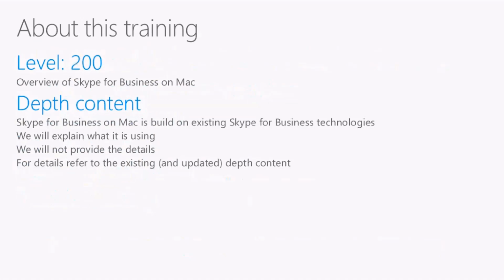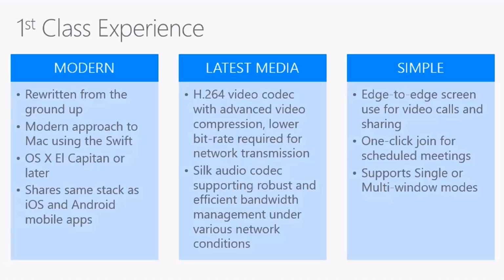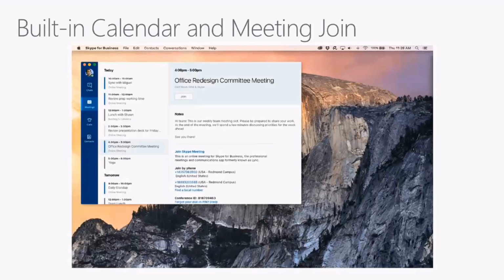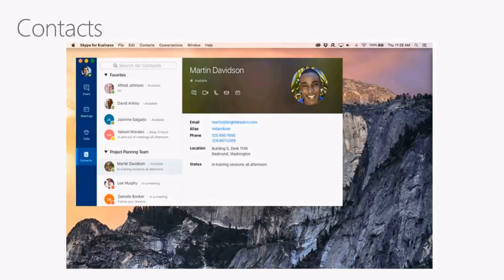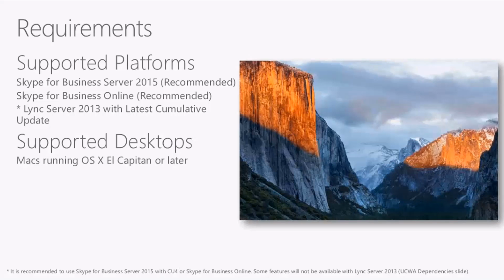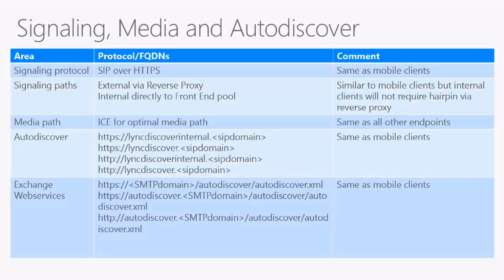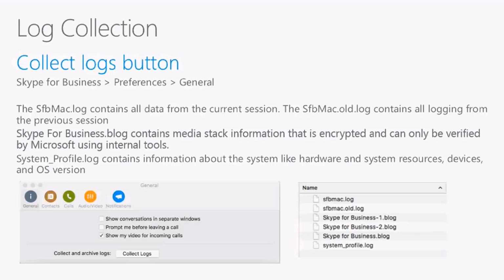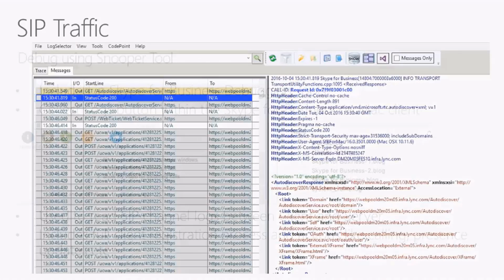Skype Academy: Skype for Business on Mac - March 2017